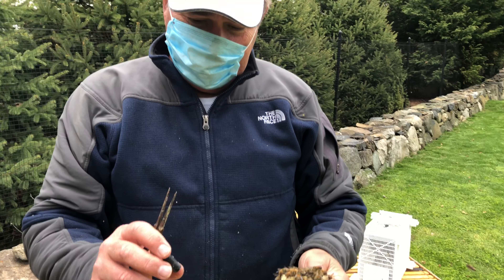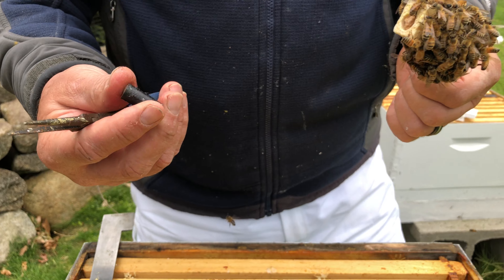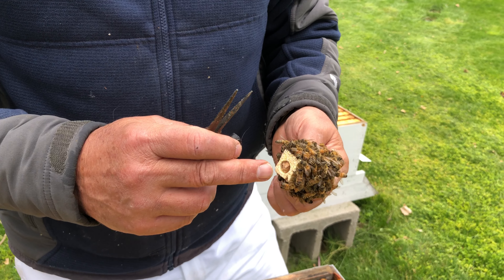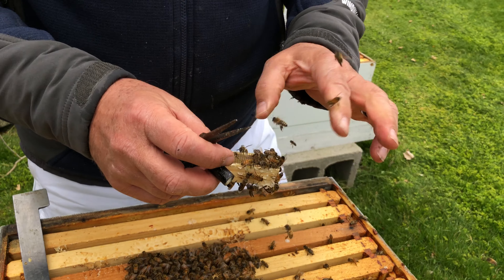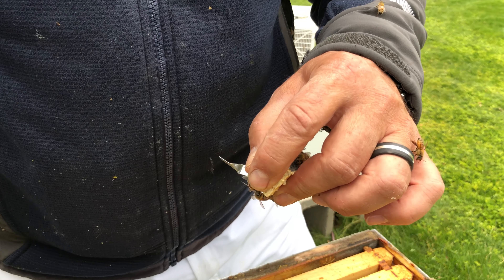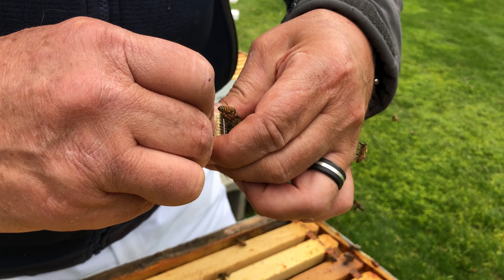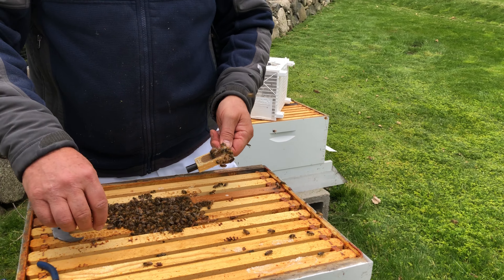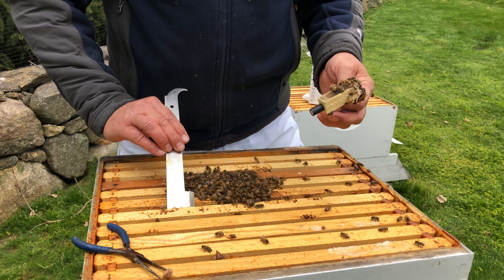Old Greenwich Honey, Spring Install - Video-02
The queen cage holds the queen. one side has a small cork to be pulled out. In place of the cork a tube packed with a mix of sugar & water. This will help feed the queen and the colony will lick out the other side and clear it to release the queen into the hive. This is a time of acclamation to her pheromones. Long live the queen!